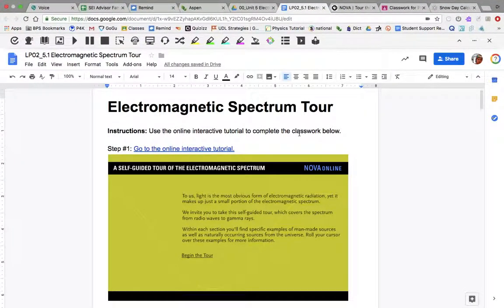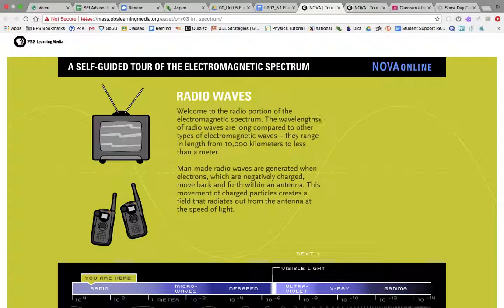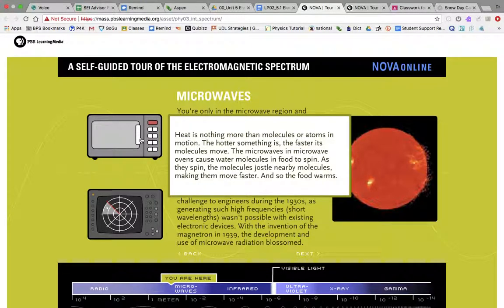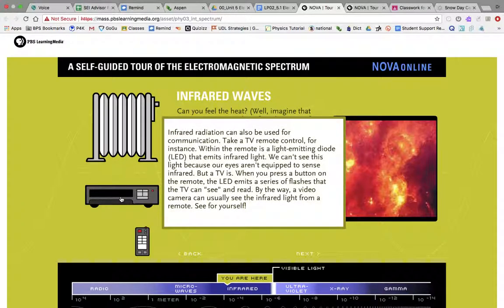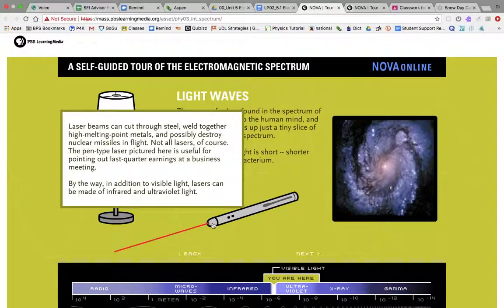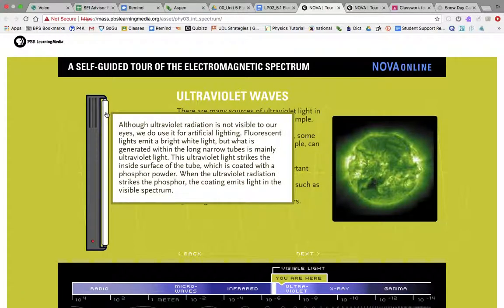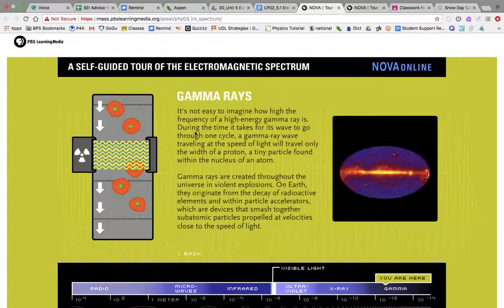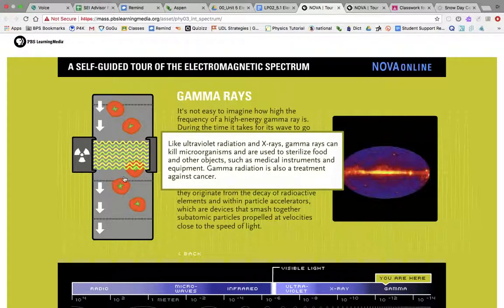5.2VID Electromagnetic Spectrum Tour